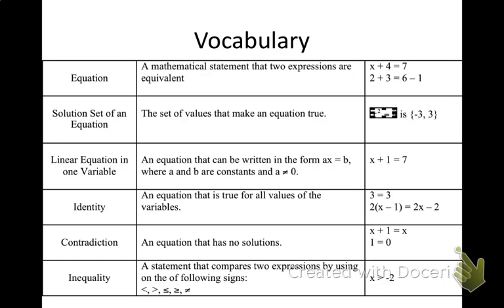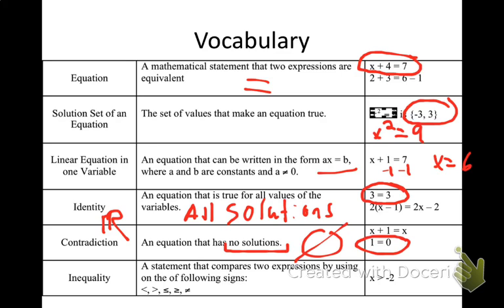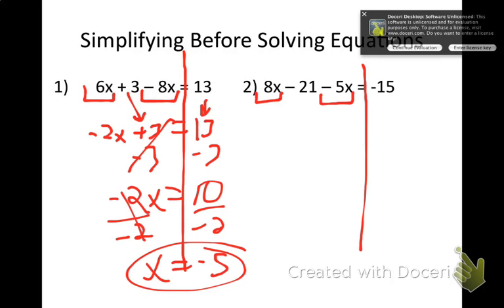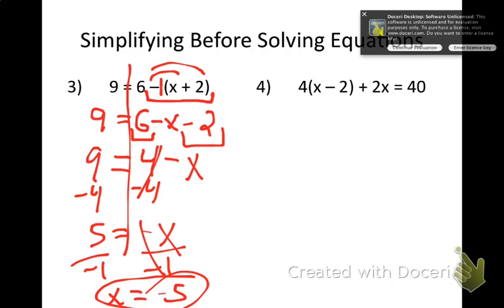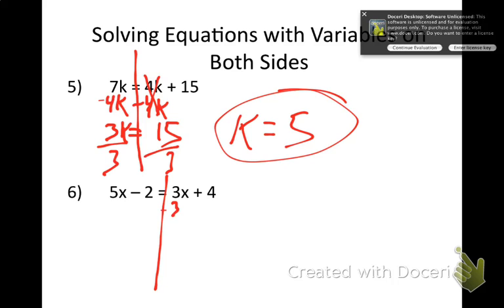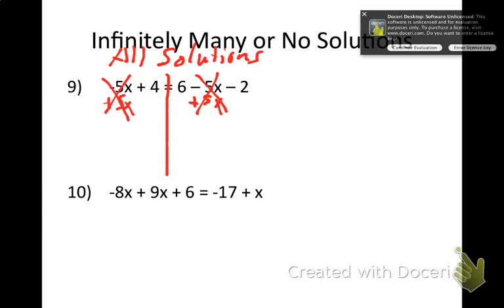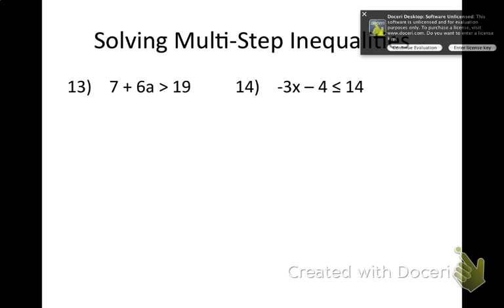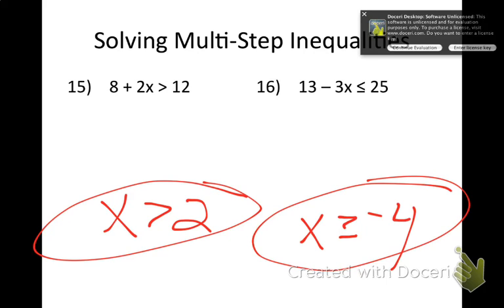Algebra II Section 2.1 (Linear Equations and Inequalities)